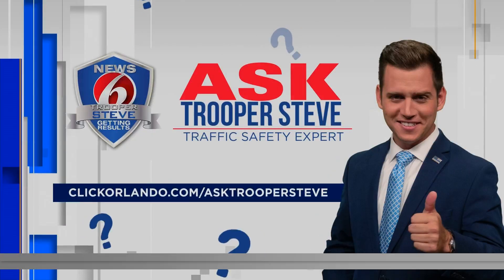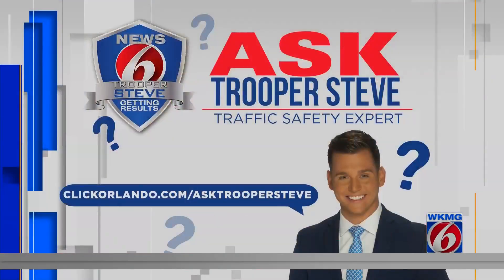Ask Trooper Steve: Can I make a right turn if I accidentally use my left blinker?